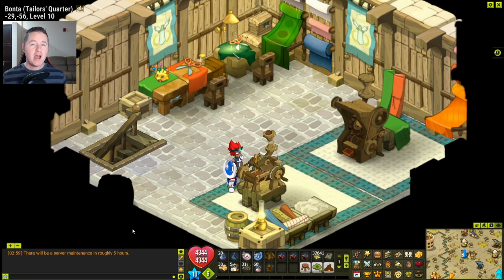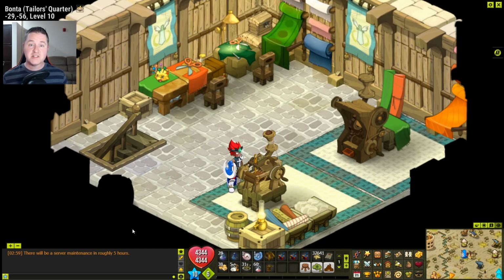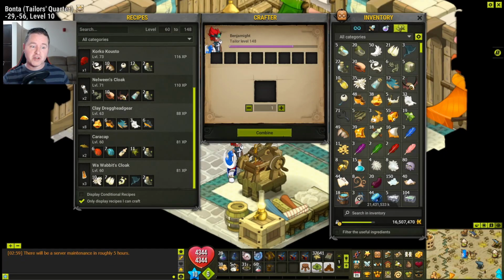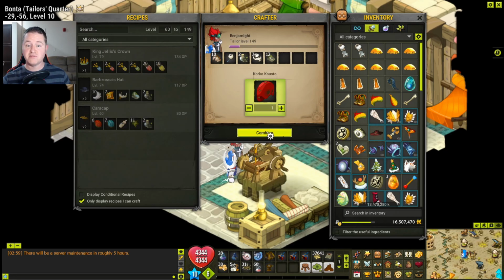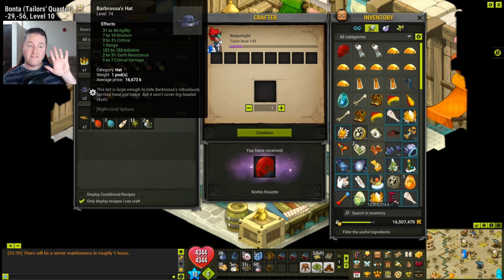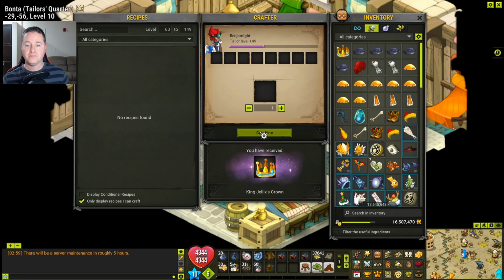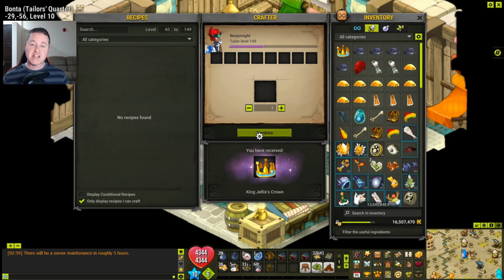ENGLISH Dofus Guide: How to level Tailor Profession – FAST & CHEAP! Levels 60 to 80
This video is a step-by-step guide to the CHEAPEST Tailor leveling, from levels 60 to 80.  Additional levels will be covered in future guides!